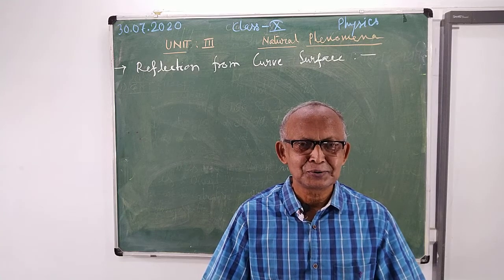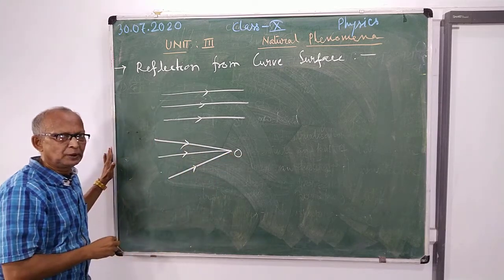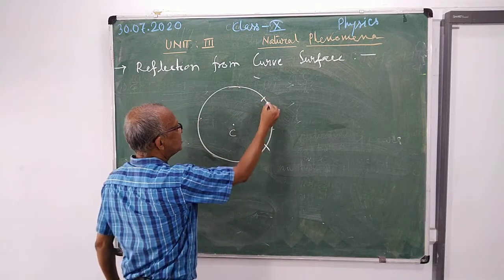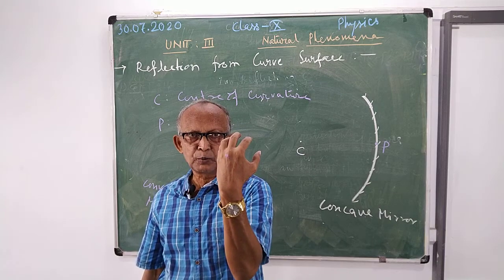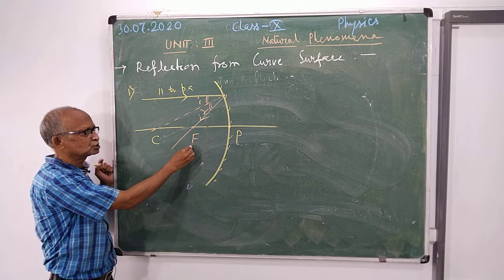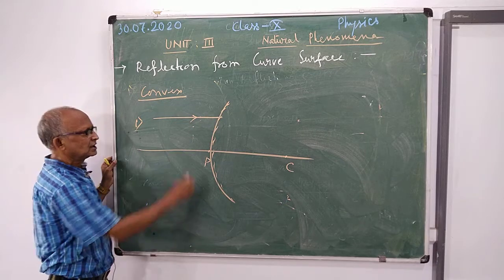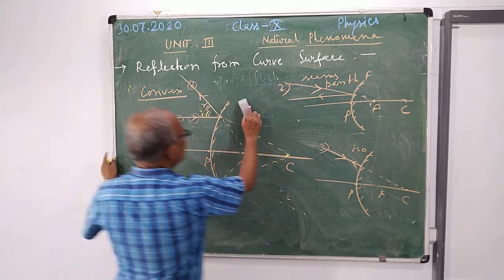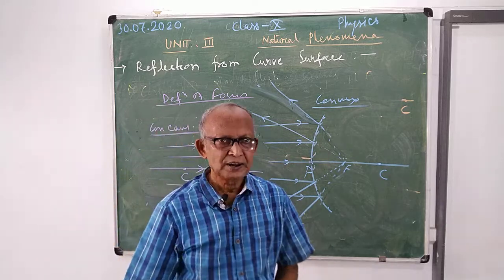class 10/skn/physics/8_8_2020